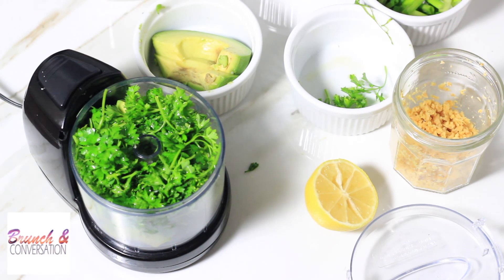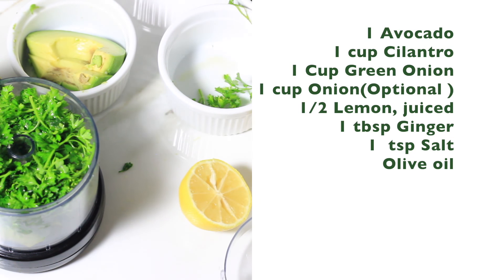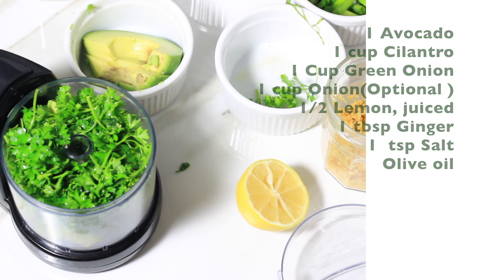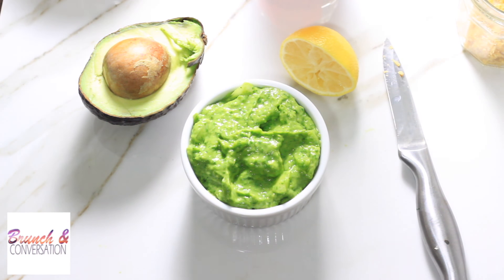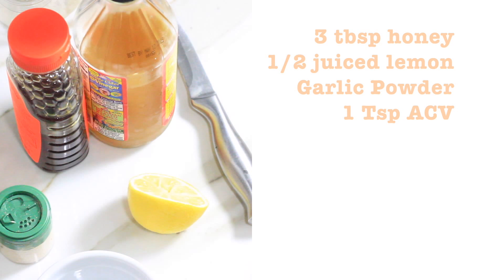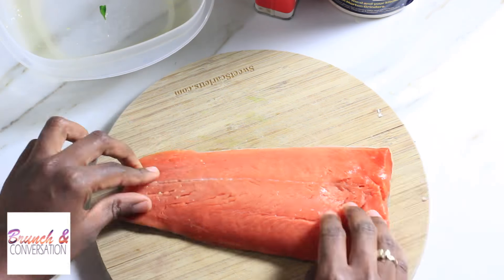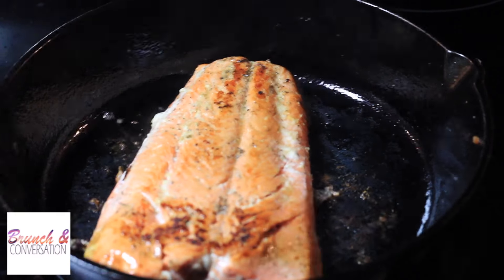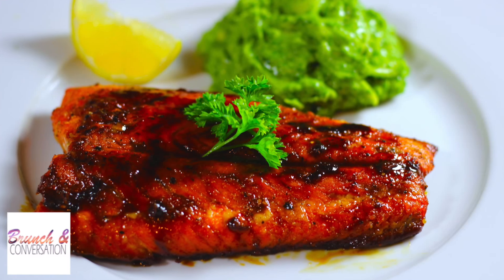Honey Salmon With Avocado Dressing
If you're looking for another how to cook salmon recipe to try. Give this quick and easy honey salmon with avocado dressing a try; it also goes well with an avocado salsa.

I recommend making the avocado dressing thicker, so you can use any leftovers with tacos or chips.